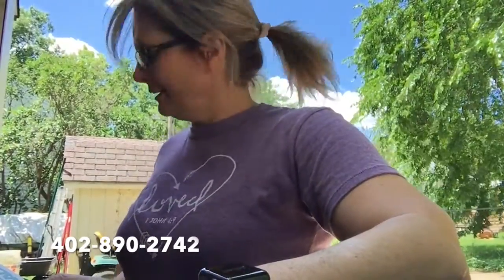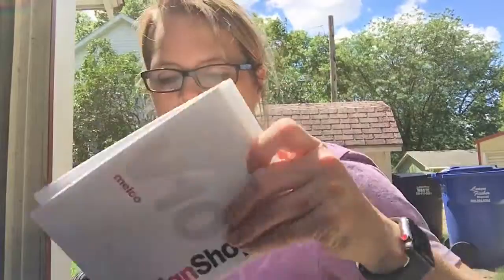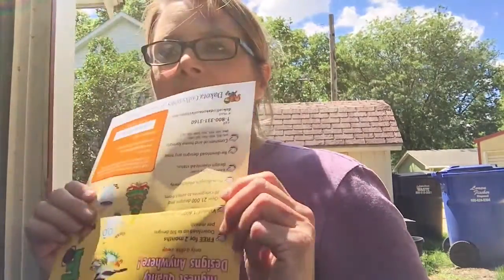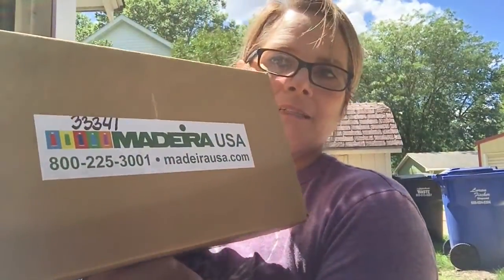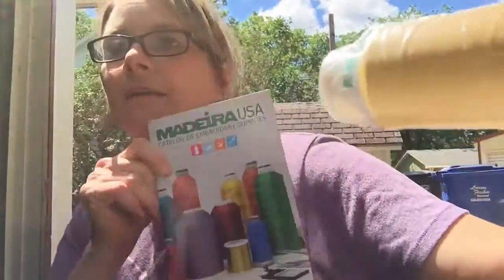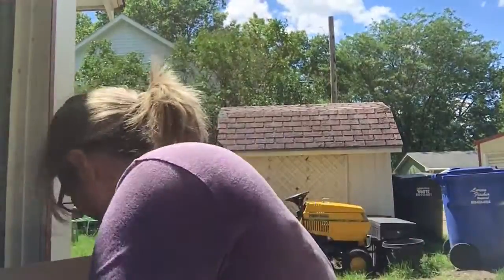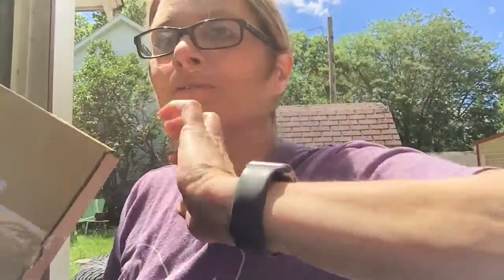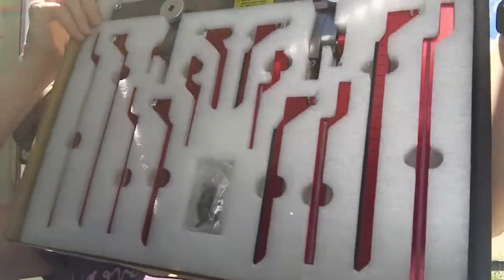what's in the box?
Unboxing all the goodies that come with the Melco Bravo Embroidery Machine!